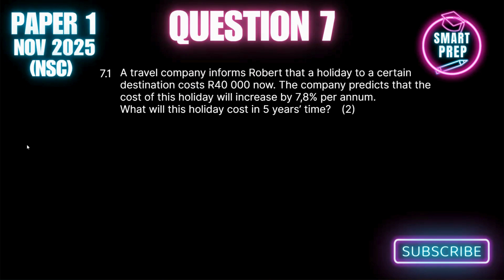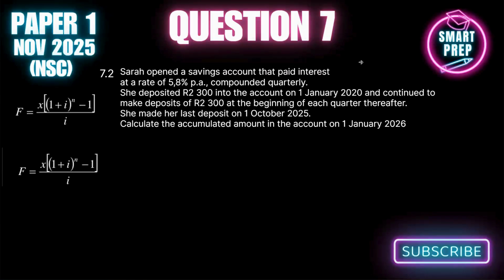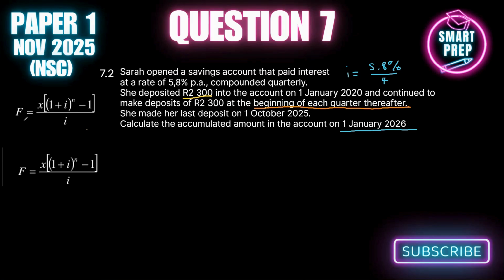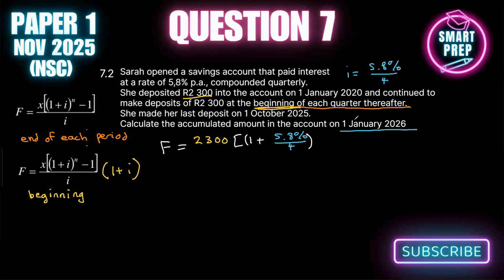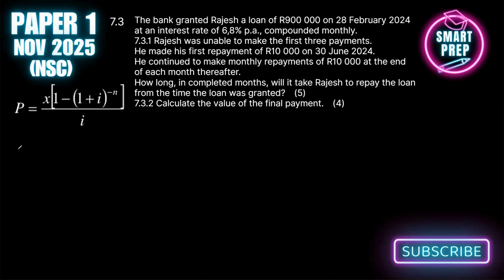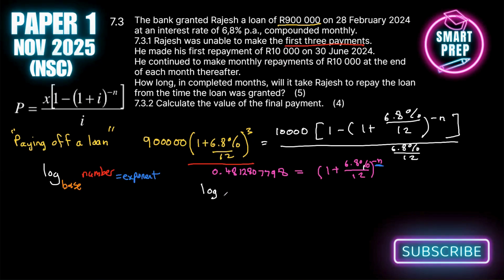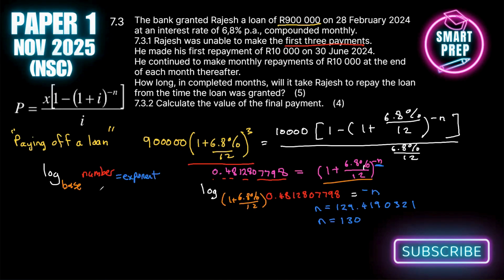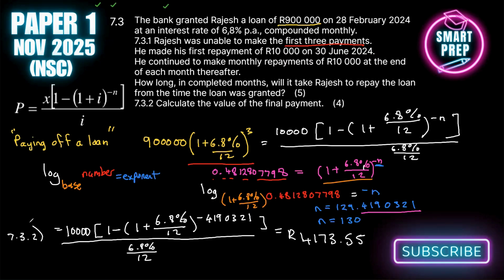Grade 12 Maths Paper 1 November 2025 Memo | Question 7 | Financial- Balance Outstanding | Exam (NSC)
📚 Grade 12 Maths Paper 1 November 2025 Memo | Question 7 | Financial Maths | NSC | CAPS | DBE

🧠 You’ll Learn:
✅ How to calculate compound interest and future value
✅ How to find accumulated savings for quarterly deposits
✅ How to solve loan repayment problems using compound interest
✅ How to determine the final payment in a loan schedule

🧮 Questions Covered:
QUESTION 7

7.1
A travel company informs Robert that a holiday to a certain destination costs R40 000 now.
The company predicts that the cost of this holiday will increase by 7,8% per annum.
What will this holiday cost in 5 years’ time? (2)

7.2
Sarah opened a savings account that paid interest at a rate of 5,8% p.a., compounded quarterly.
She deposited R2 300 into the account on 1 January 2020 and continued to make deposits of R2 300 at the beginning of each quarter thereafter.
She made her last deposit on 1 October 2025.
Calculate the accumulated amount in the account on 1 January 2026. (4)

7.3
The bank granted Rajesh a loan of R900 000 on 28 February 2024 at an interest rate of 6,8% p.a., compounded monthly.

7.3.1 Rajesh was unable to make the first three payments.
He made his first repayment of R10 000 on 30 June 2024.
He continued to make monthly repayments of R10 000 at the end of each month thereafter.
How long, in completed months, will it take Rajesh to repay the loan from the time the loan was granted? (5)

7.3.2 Calculate the value of the final payment. (4)

[15 marks]

💡 Summary Timestampe:
00:15 7.1 Future value of a holiday increasing at 7.8% per year
01:59 7.2 Savings account with quarterly deposits and compound interest
06:01 7.3 Loan repayments — number of months to settle and final payment

📖 Perfect for:
Matric students preparing for Paper 1 (Financial Maths)
NSC | CAPS | DBE learners
Teachers using SmartPrep for step-by-step revision lessons

🎯 Perfect for:
📖 Matric students revising Functions & Graphs (Paper 1)
📈 Teachers using SmartPrep for memo walkthroughs and revision lessons